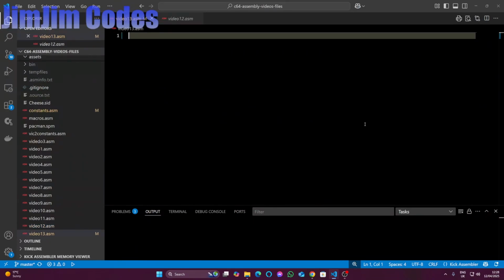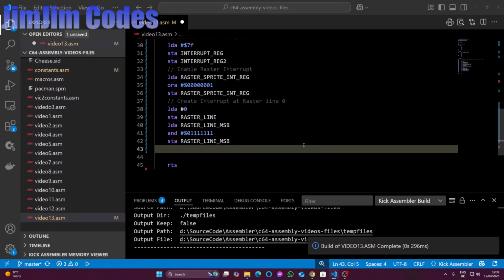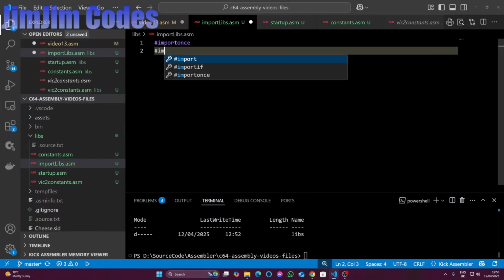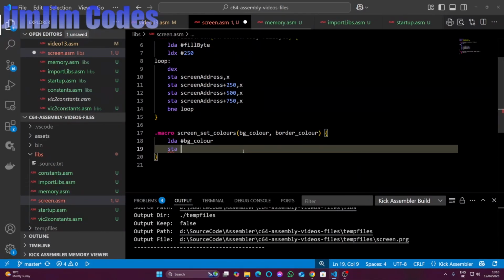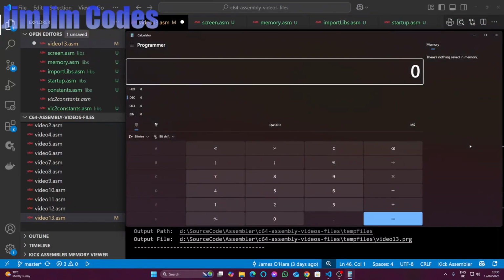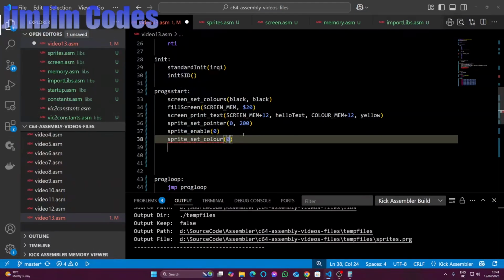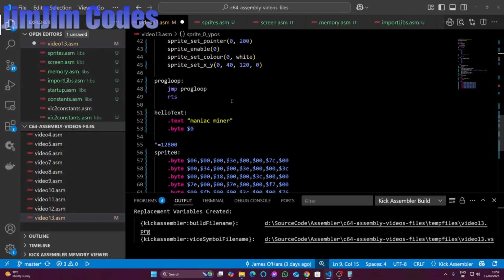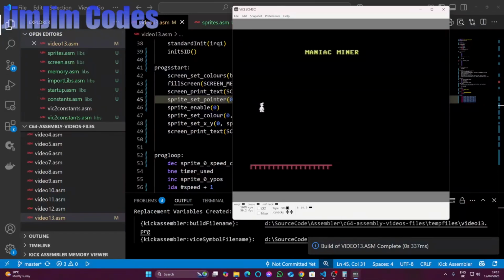JimJim Codes 014 - Assembly Language on the Commodore 64. Setting a library of useful Macros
In this video, I demonstrate how to put the often repeated or boilerplate code into a reusable macro and set up a library of useful macros.  Here we set up macros to initialise the Program, switch out BASIC and Kernal, initialise the SID, set up the screen, and draw and move Sprites.